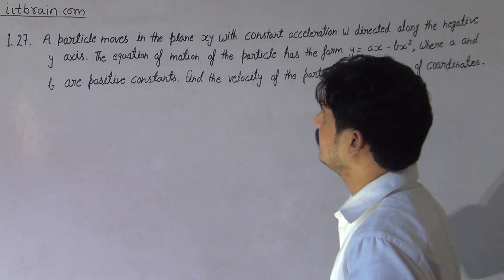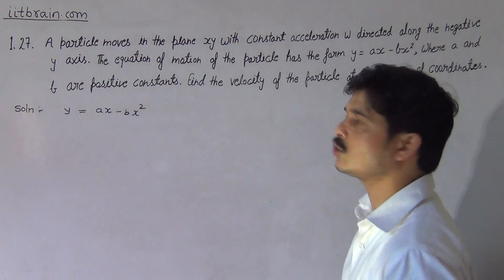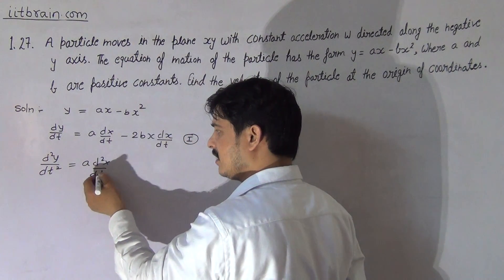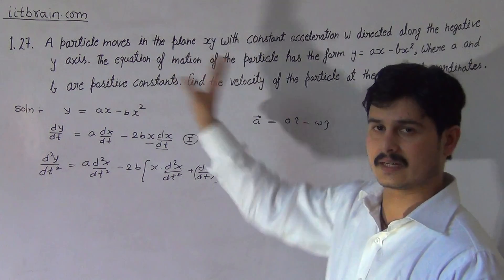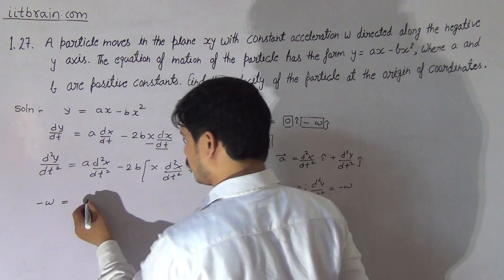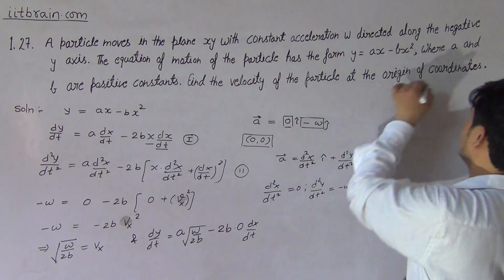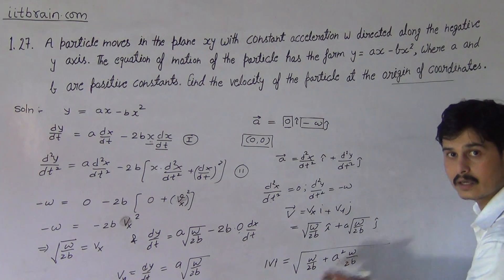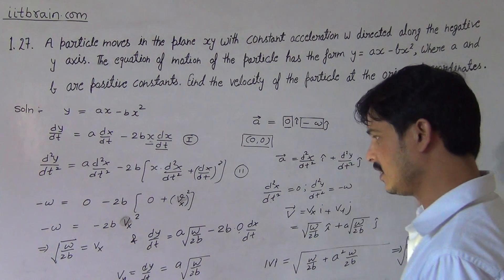I E Irodov problem 1.27 | Irodov solutions by lalit joshi sir | Irodov physics | IIT JEE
I E Irodov problem 1.27 A particle moves in the plane xy with constant acceleration solution by Lalit Joshi sir

irodov solutions, irodov physics, topic wise i e irodov solutions, problems in general physics, i e irodov, IE Irodov Question 1.27, irodov 1.27, ie irodov 1.27, jee mains most important question, Easiest way to solve i e irodov, how to solve i e irodov, Solution of ie irodov problems, i e irodov for IIT-JEE, best video for IIT JEE preparation, ie irodov important question, ie irodov lecture, ie irodov solution 1.27, problems in mechanics, mechanics, Newton's law